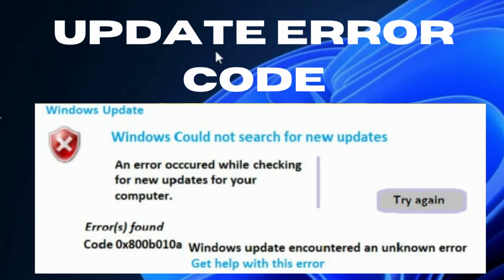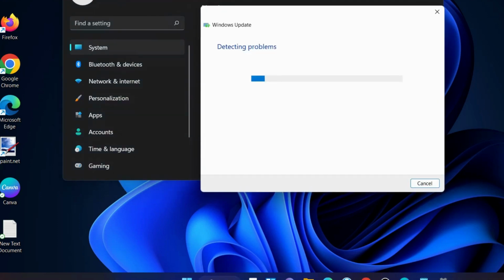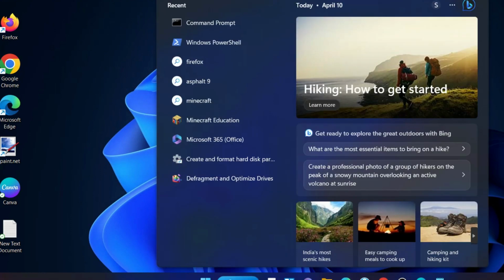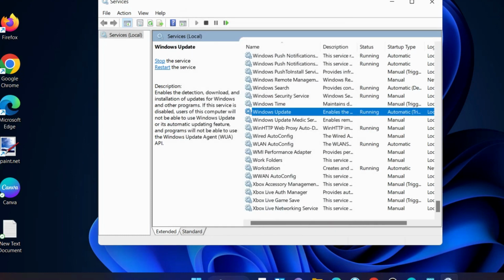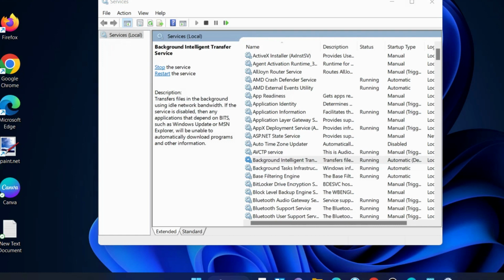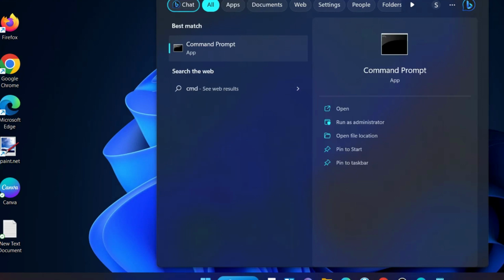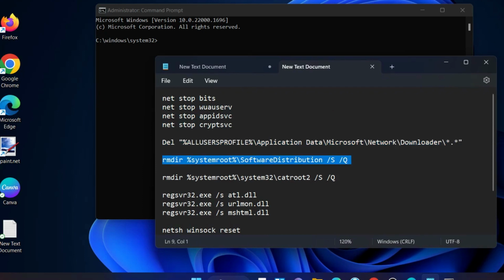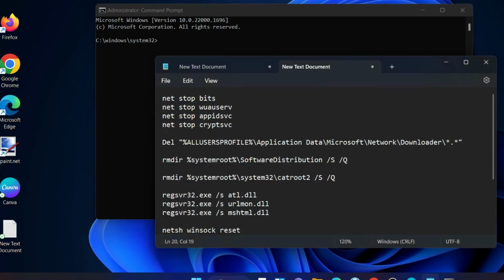Windows update error code 0x800b010a in Windows 11 / 10 Fixed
How to Fix Windows update error code 0x800b010a in Windows 11 / 10

net start cryptsv

Fix error